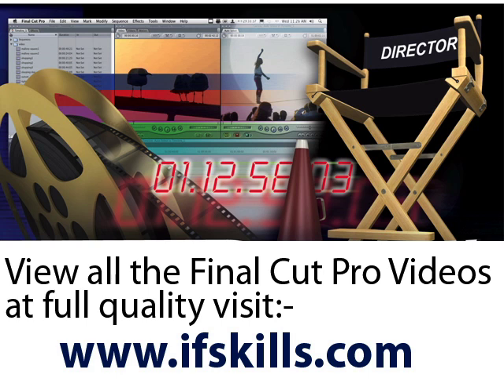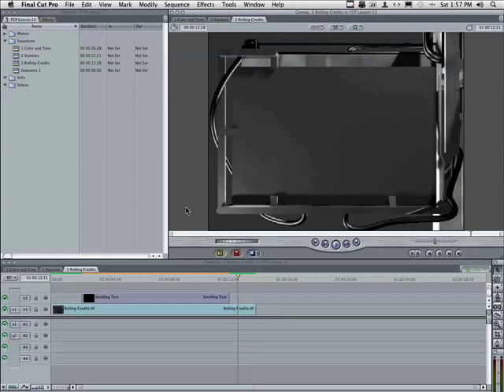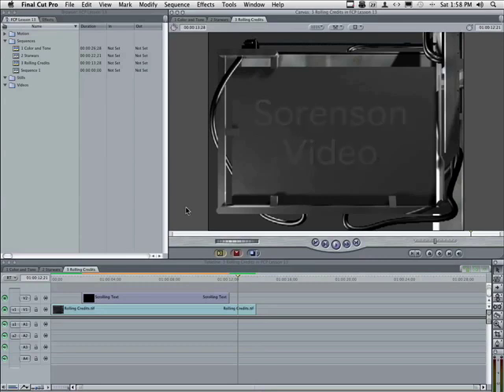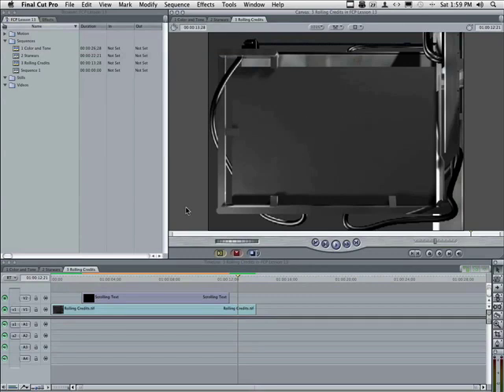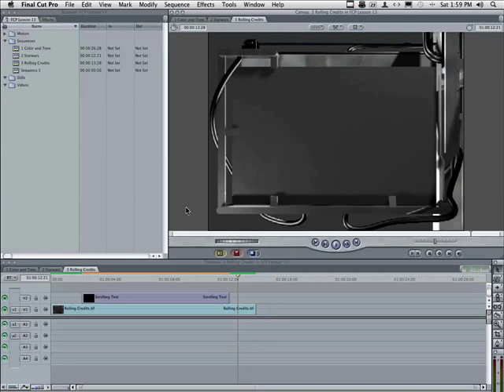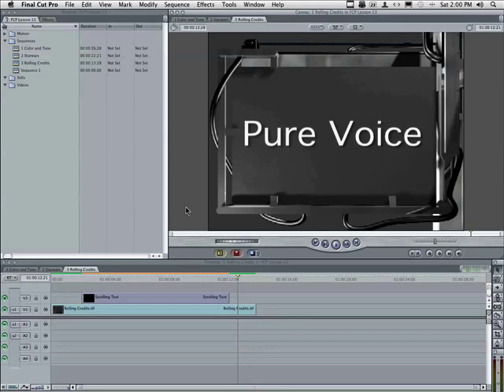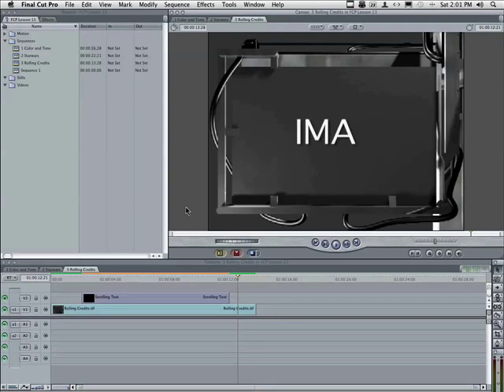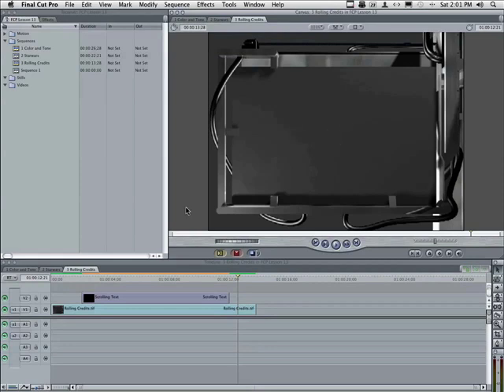Final Cut Pro 7 Tutorial - Audio and Video Formats.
. This Apple Final Cut Pro Tutorial deals with working with audio and video formats in apple final cut pro YouTube